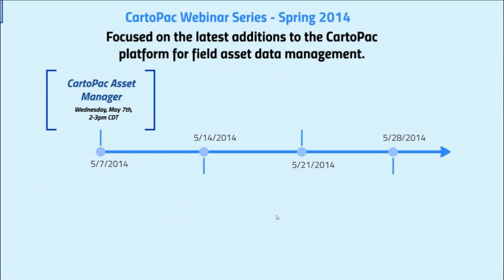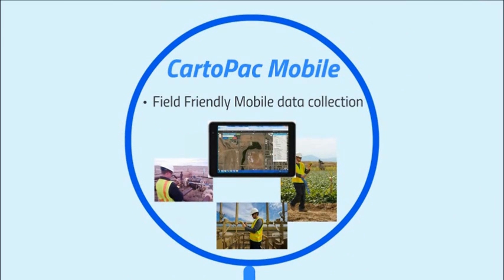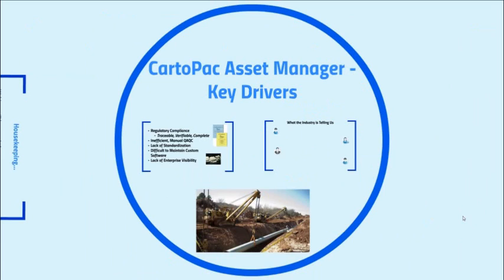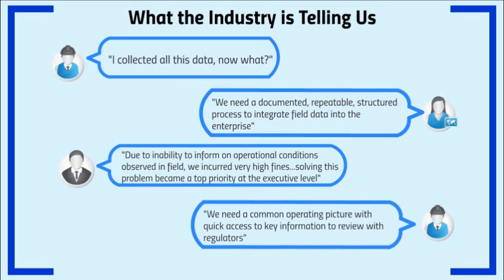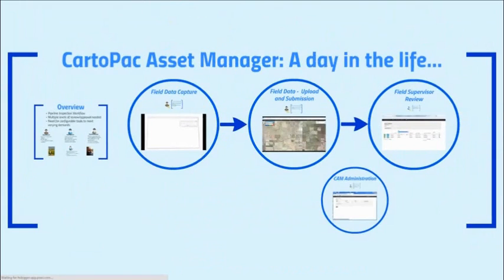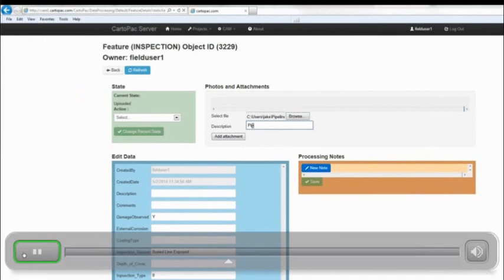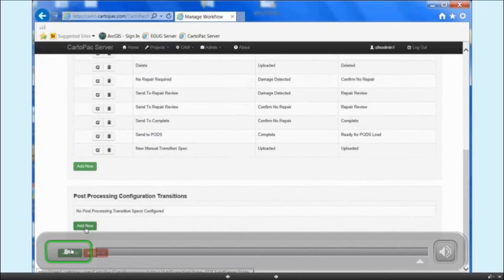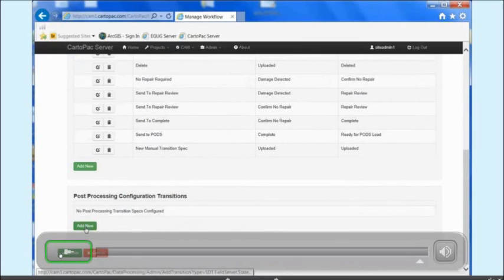Introduction to CartoPac Asset Manager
Overview of the (renamed) CartoPac Workflow Manager.